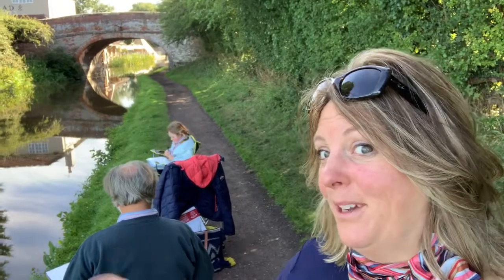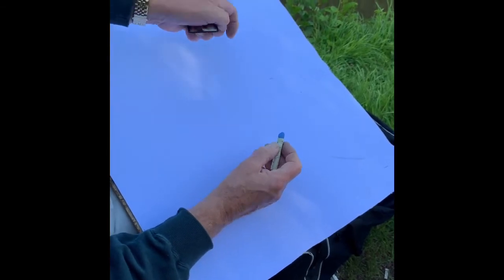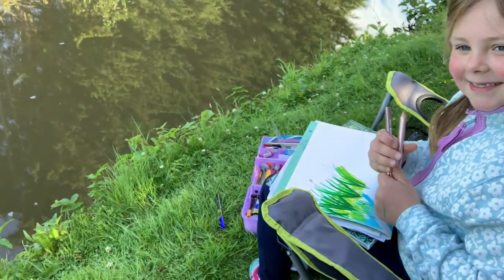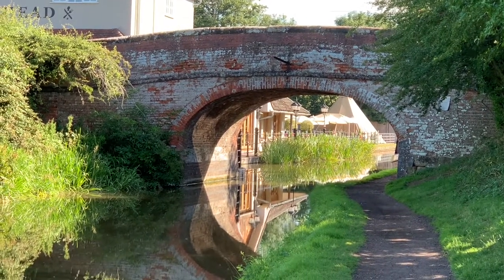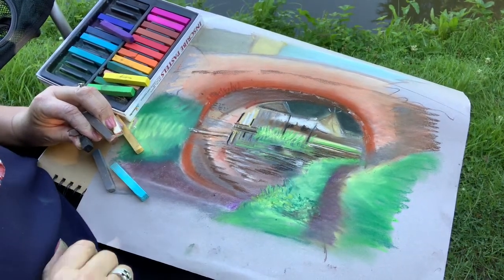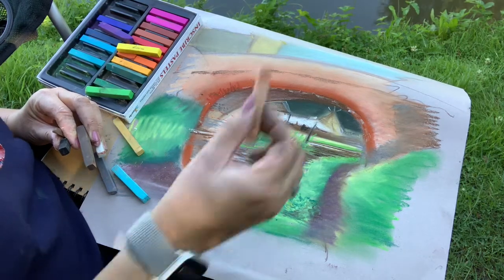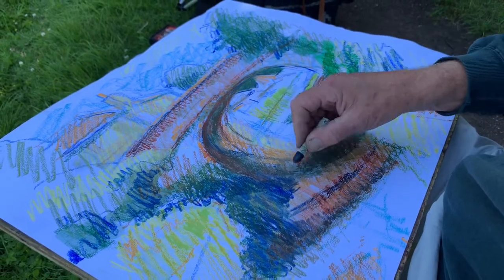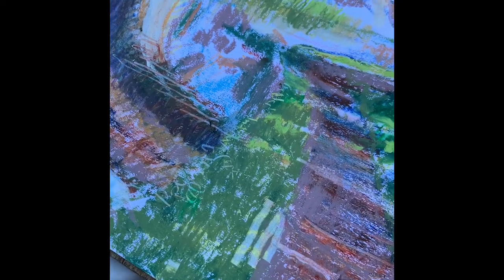The Good Life Art: Dad, Grand daughter & Me In A Drawing Adventure.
Three generations working on the same scene- Canal bridge. Oil pastel and chalk pastel.
Malcolm Brookes, Sally Brookes.